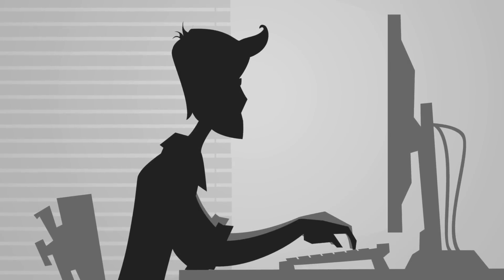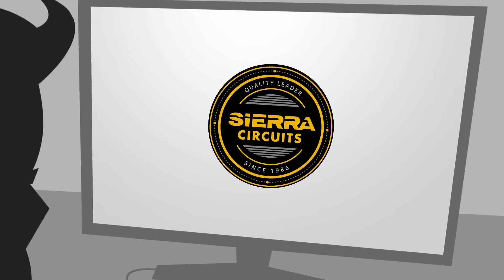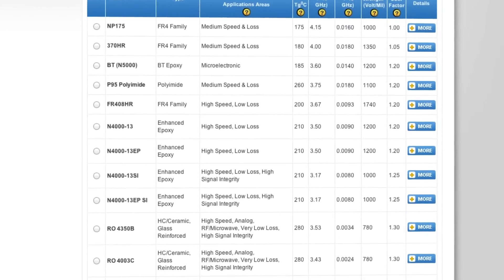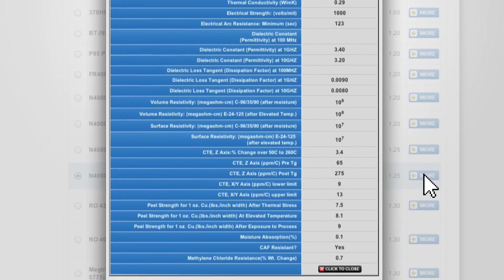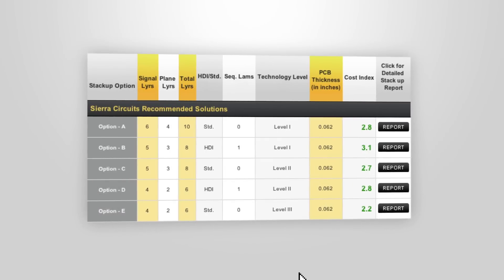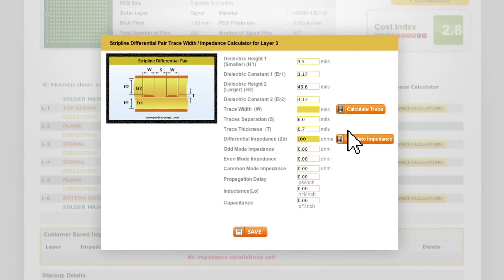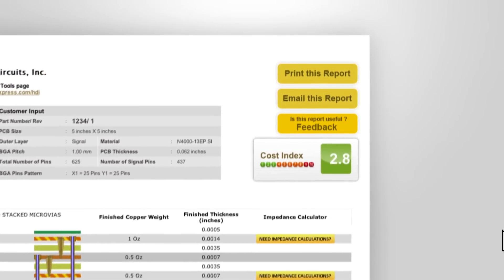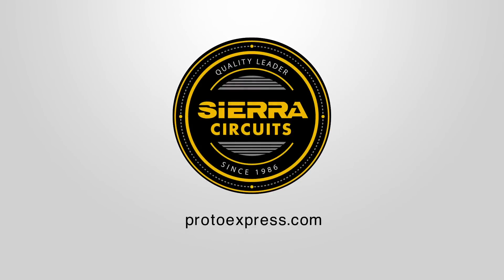Get Your HDI PCB Stack-Up Right | Sierra Circuits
Getting an accurate and detailed High-Density Interconnect (HDI) PCB stack-up at the beginning stages of a layout reduces unnecessary iterations and helps optimize the costs. It not only helps with a better yield but increases the manufacturability and electrical performance for a given design. Our Stackup Planner tool encodes the best practices for HDI stack-up design so that by answering a few simple questions about your design, we show you precise options for cost-optimized Stackup structures. The tool also integrates an Impedance Calculator to help you get the desired impedance and trace/space values on any signal layer. Learn more about our HDI Stackup Planner.

Step 1: The Board Information

The first thing you have to do to use this tool is to fill out the board information. Fill out a part number, like Sierra Test for example; a revision number, like 2; the estimated size of the PCB, like 4 inches by 4 inches; and then choose the finished thickness – you don’t have to choose an exact thickness, the HDI Stackup Planner will try to find a thickness that comes close enough – like 0.062 inches, in this case.

PCB Fab + Assembly capabilities:
Standard technology to 12 layers – 4-mil trace & space
Big selection of different surface finishes and materials
Complete DFM check by our CAM engineers
Wide range of board specs
Via-in-pad feature available
Fab only, with assembly and component upgrade
1-day turn time available
In-house assembly
Complete DFA check and flying probe testing available
Component engineering assistance and procurement

Advanced PCB capabilities:
Mil-spec/Class 3
HDI features
Blind/buried vias
Metal-core
Flex/rigid-flex